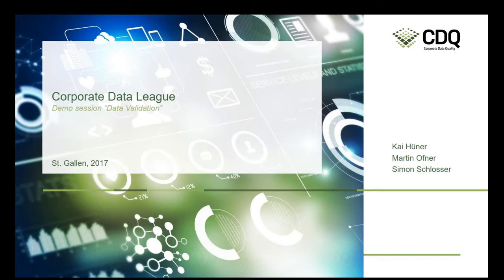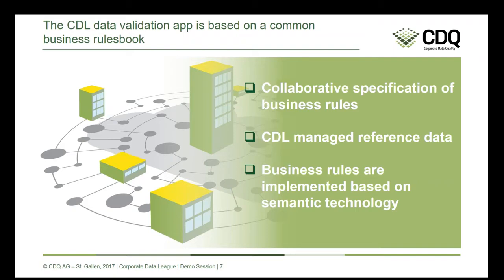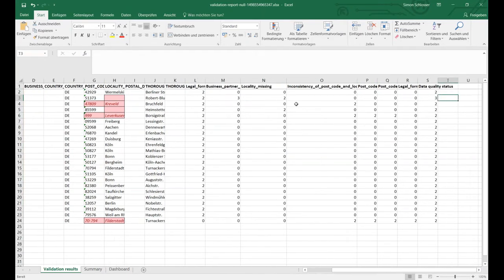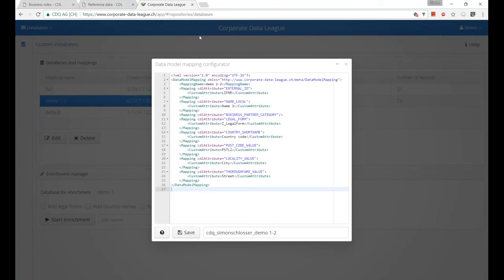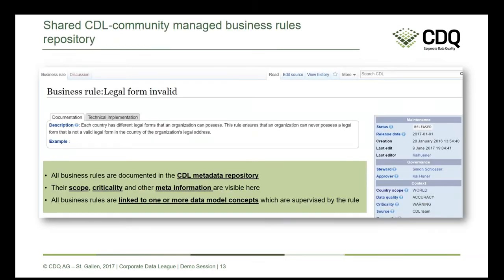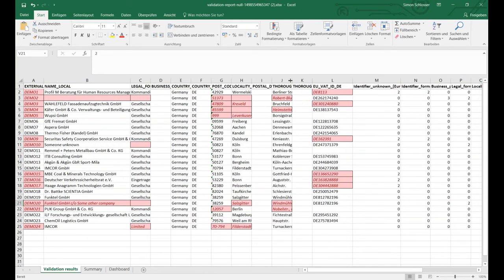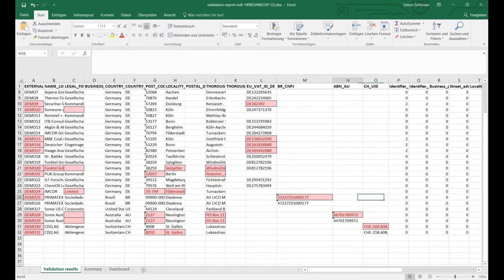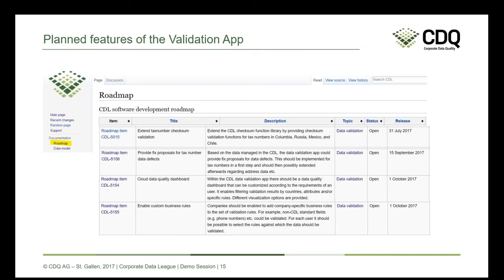CDL Data Validation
Demo session of the Corporate Data League (CDL) cloud on how to find validate business partner data using the CDL data validation app.